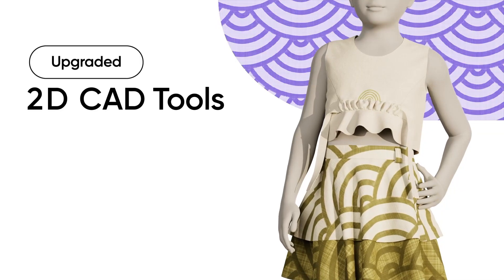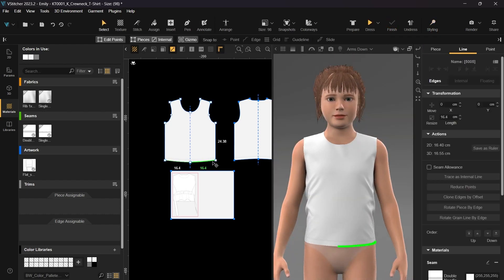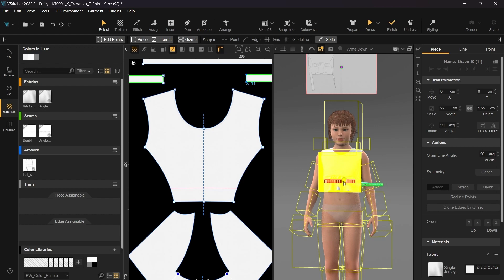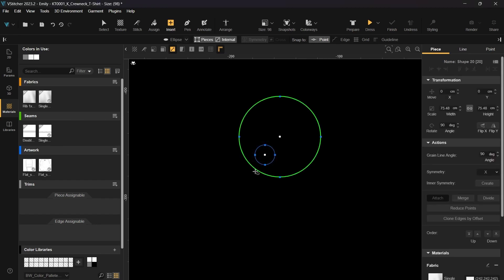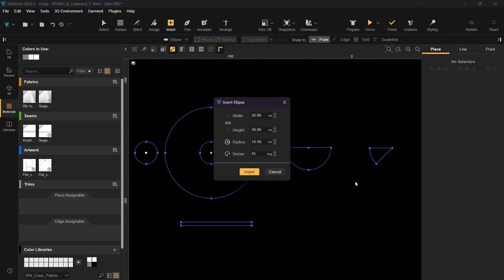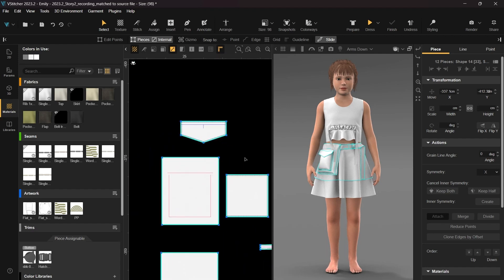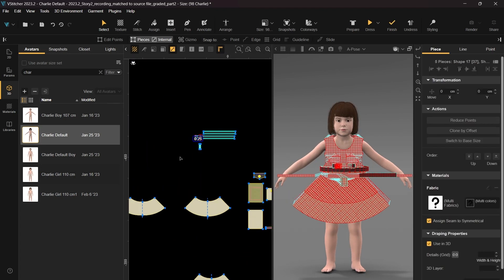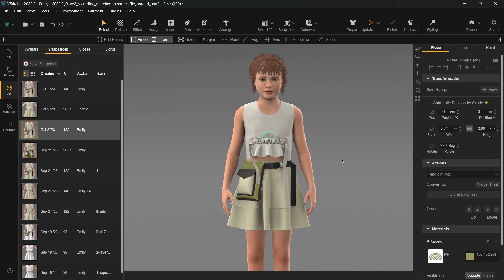2023.2: 2D CAD Enhancements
The 2023.2 Edition brings a range of enhancements to 2D CAD, making pattern-making workflows more efficient. The upgraded Ellipse tool simplifies pattern creation, allowing for precise design details, especially for circular patterns like circle skirts. Radius and Sector options provide greater control, making it easier to create precise bell-shaped patterns.